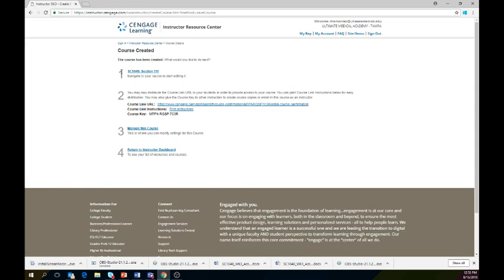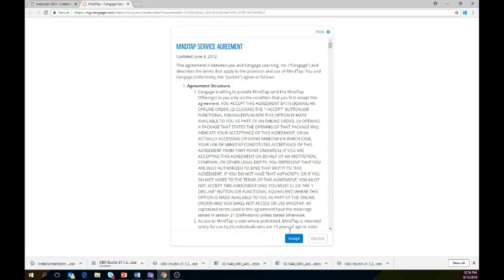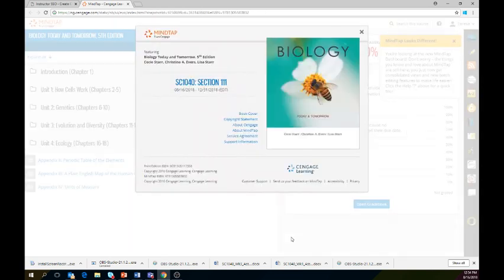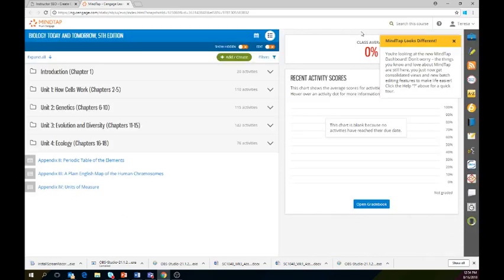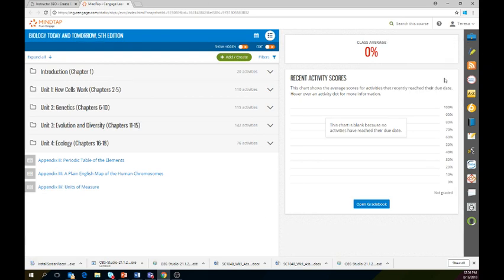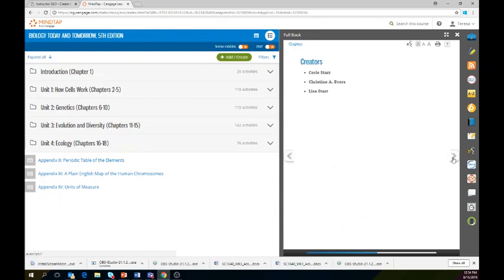Cengage (Mind Tap) Tour